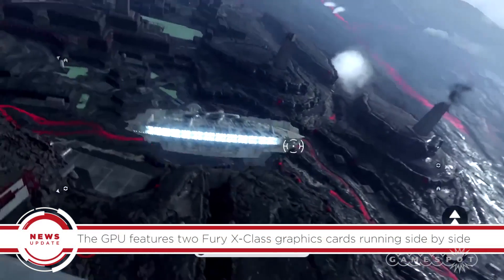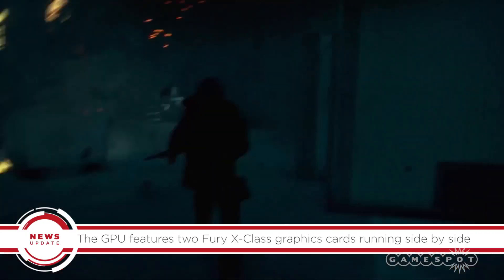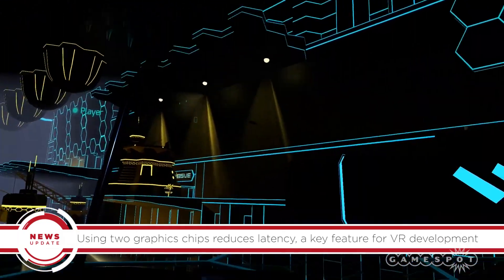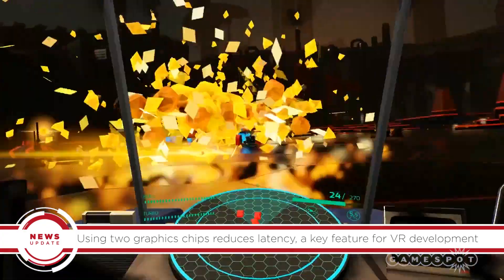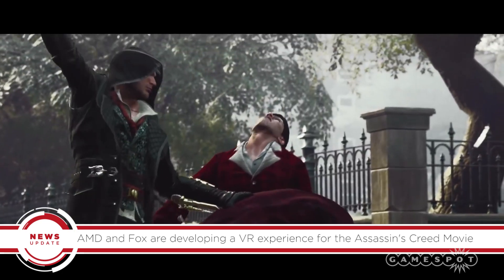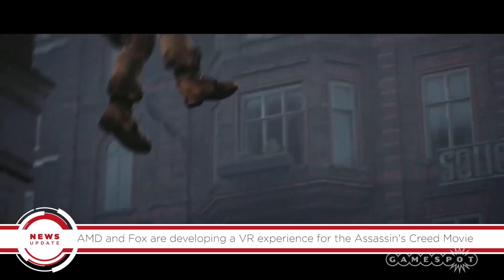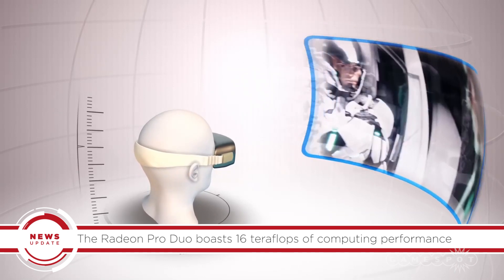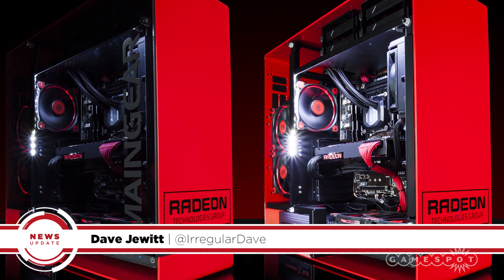AMD Announces "Absolutely Most Powerful Graphics Card in the World" - GS News Update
At GDC AMD announced the Radeon Pro Duo. A new card which has 16 teraflops of compute performance; Assassin's Creed VR experience coming.